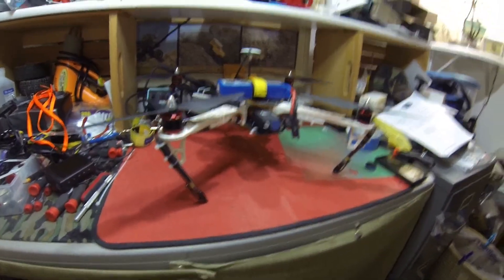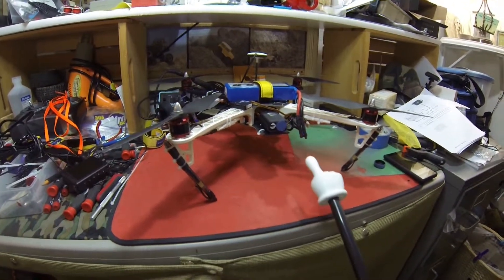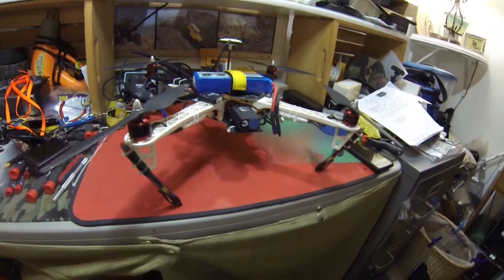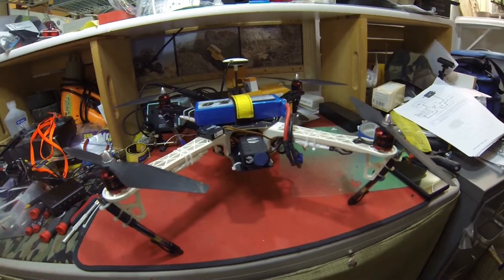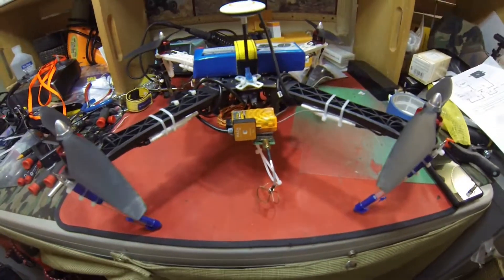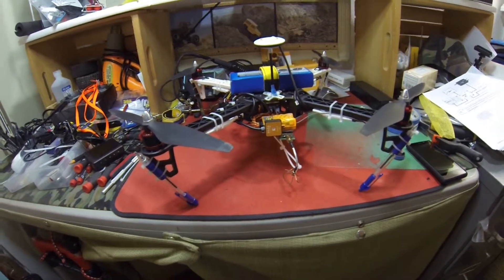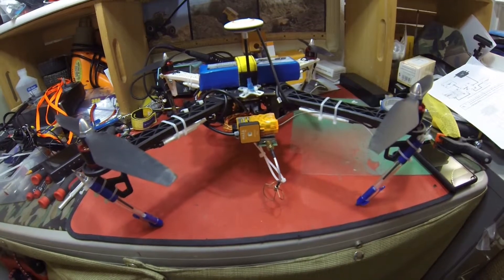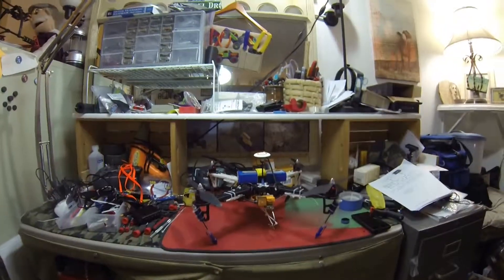DJI Clone F450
Here's a brief into for the new DJI clone F450 build.  I put this one together just for the FPV flying.